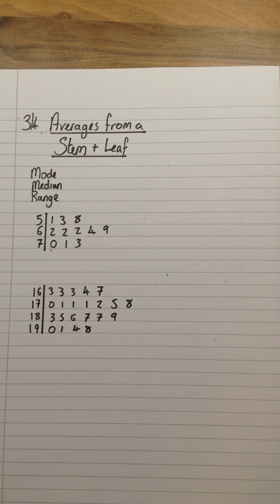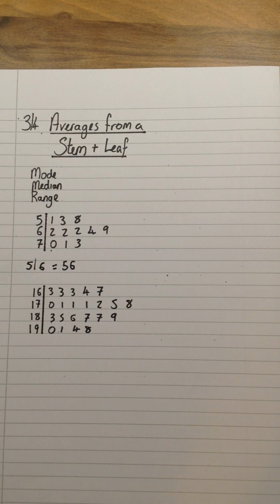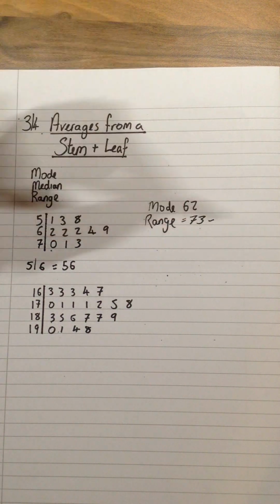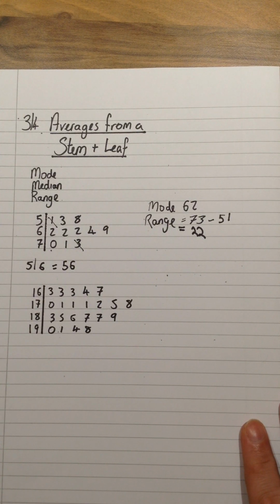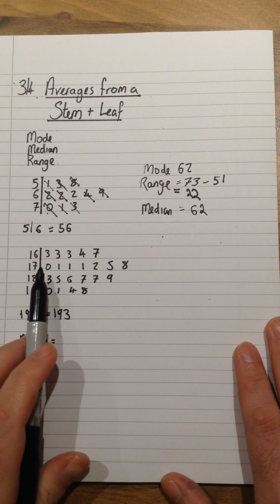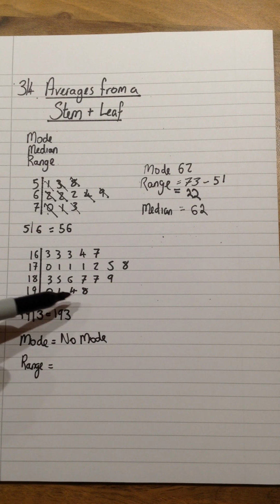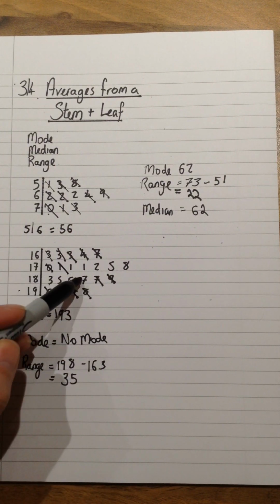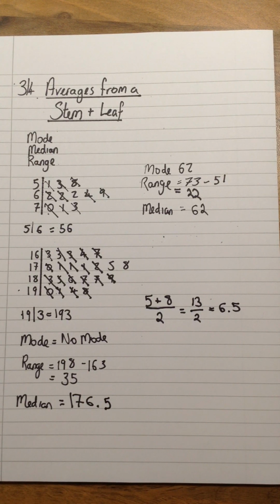8set1 5. Averages from a Stem and Leaf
Averages from a Stem and Leaf
MrBrittonDoesMaths